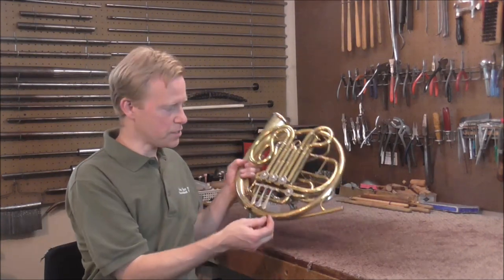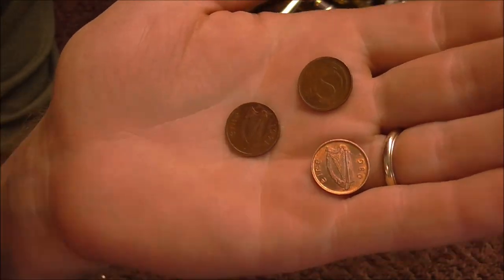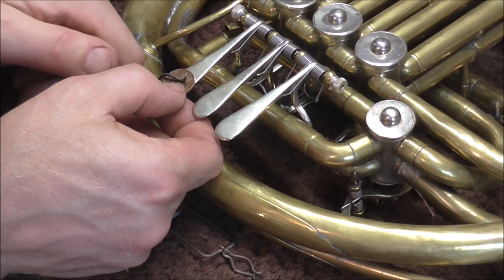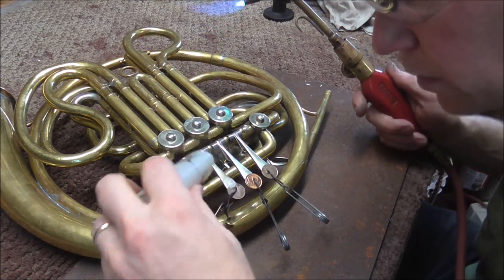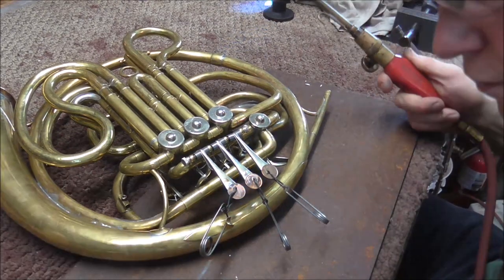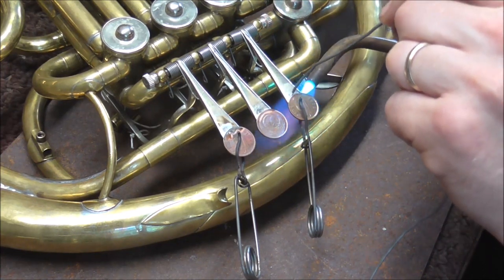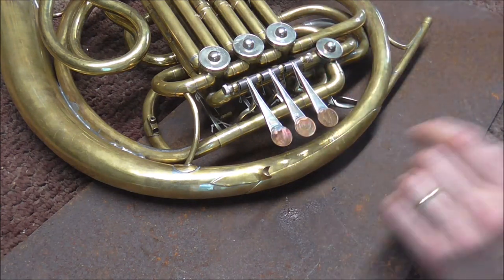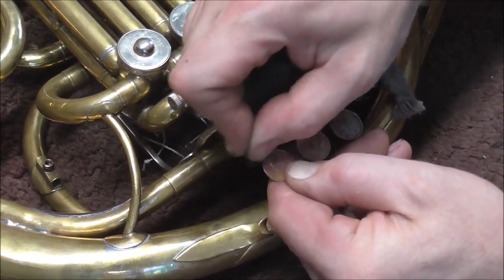How To Solder Coins On French Horn Levers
This is a how-to video about soldering coins on french horn levers.
Here is a link to where you can get some of the items menyioned in this video:
Torch                        L58
Flux                           F46A
Solder                       F42
Solder Clamps        E45A